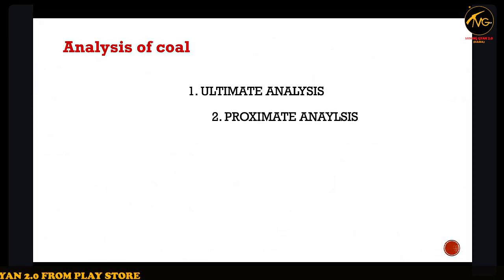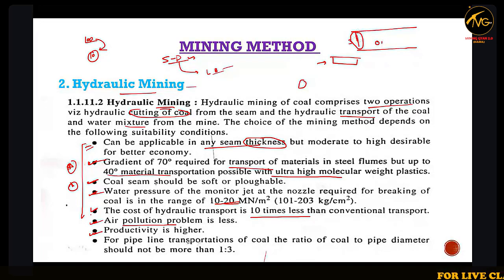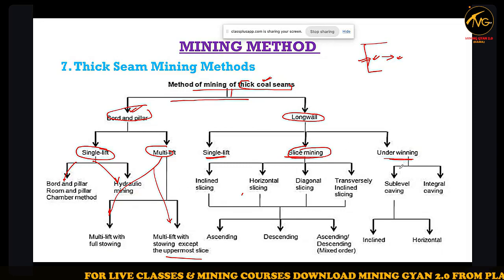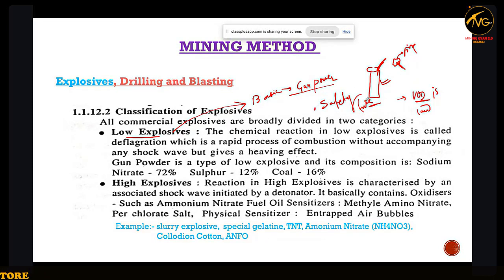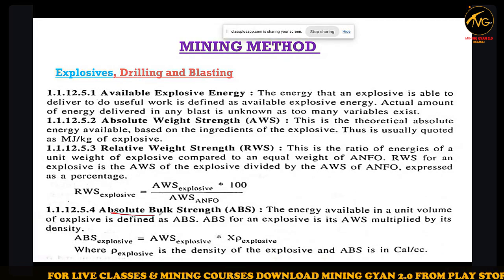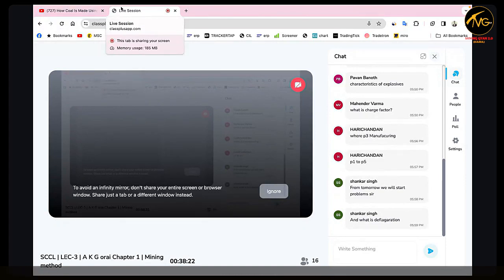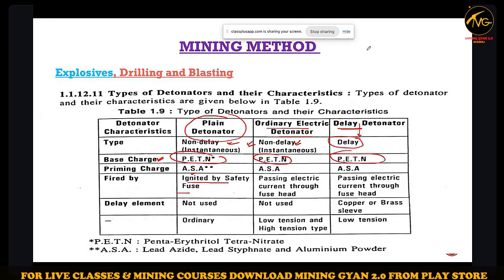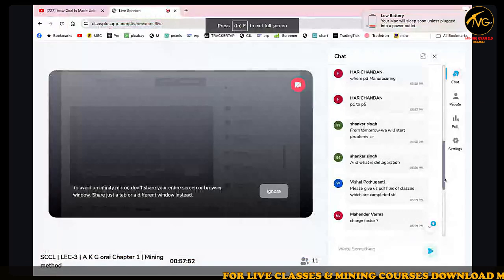SCCL MT COURSE || AK GORAI SOLUTIONS || lecture 2 || mining method || by Pradeep Sir || Mining Gyan